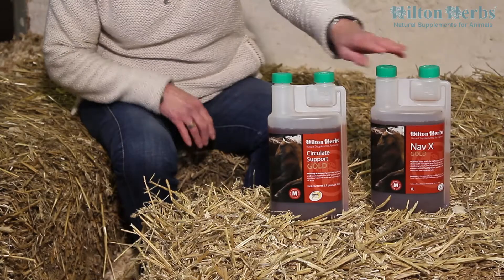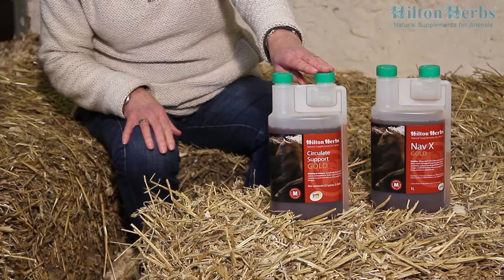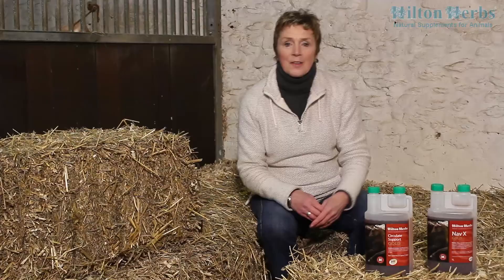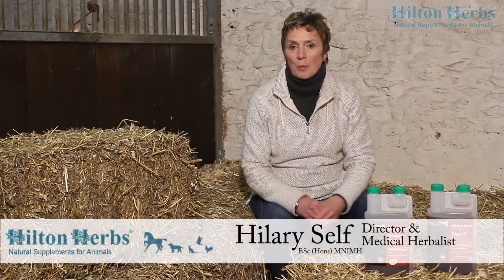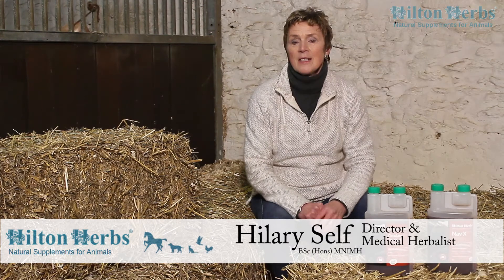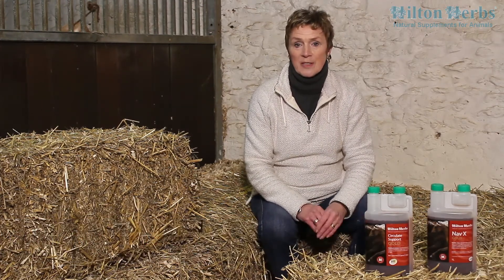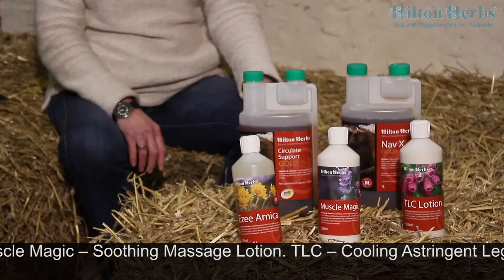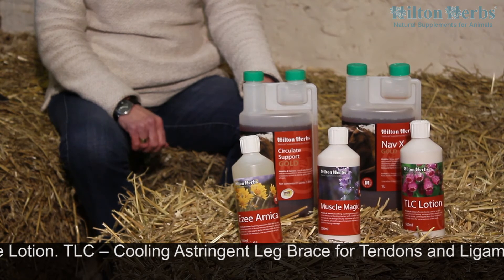Nav X (UK) Circulate Support (USA) - Herbal Mobility Supplement for Horses - Product Description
Blended Herbal supplement to support and maintain healthy circulation to limbs and hooves.